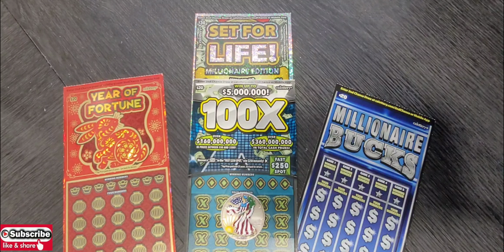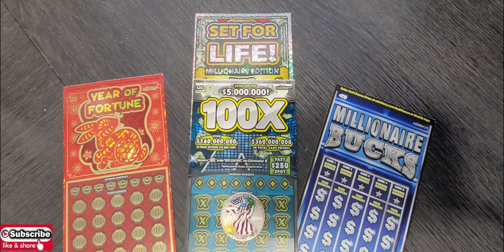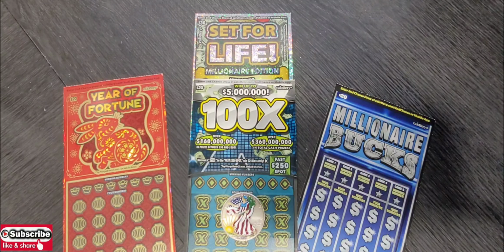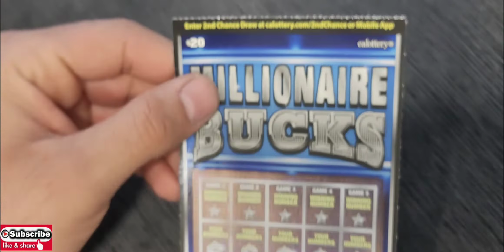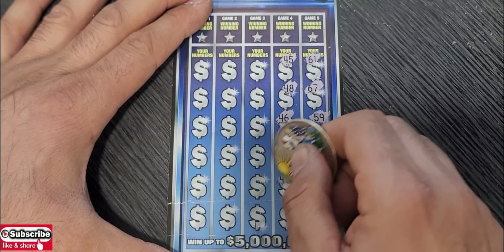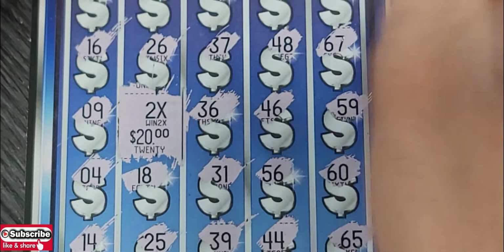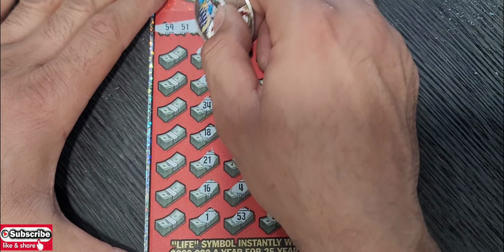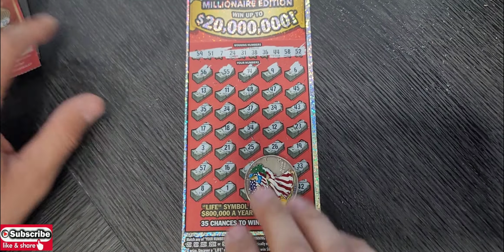I BOUGHT $90 CALIFORNIA SCRATCHERS AND WON 👉💵💵 WE GOT 2X 🥳🥳 LETS GOO